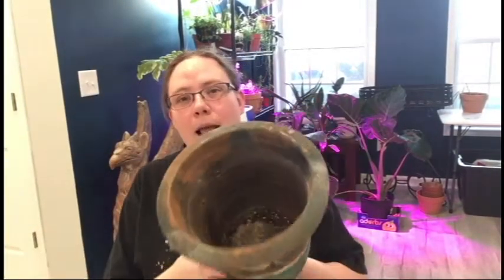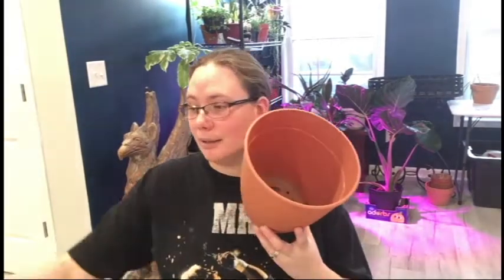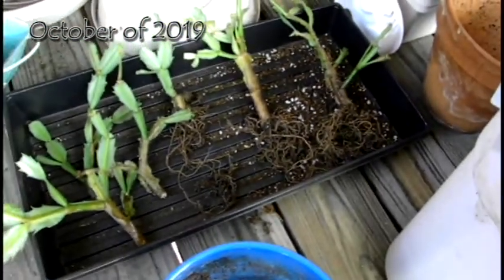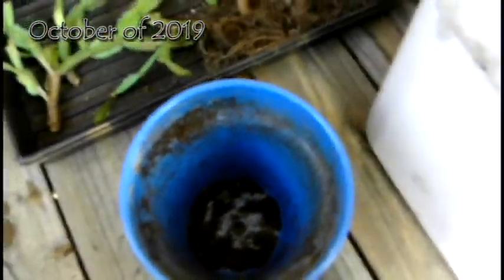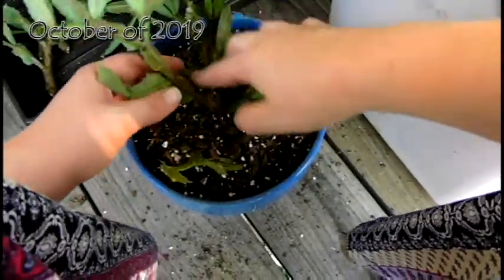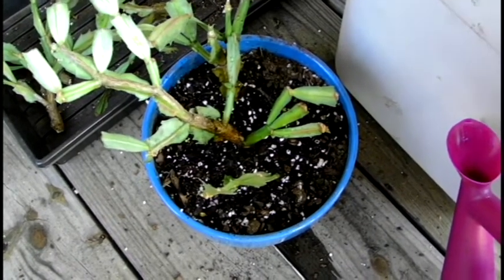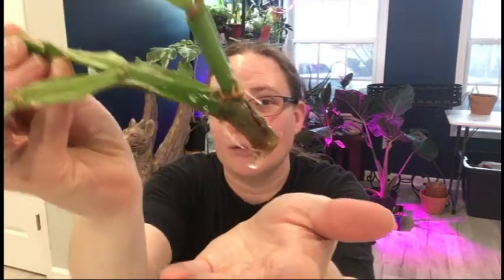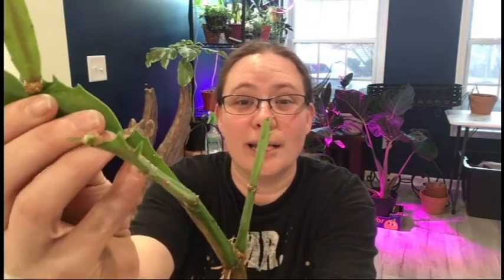S&S & The Little Cactus That Could | Vlogmas Day 19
In a story that began several months ago, I tell you about the wonderful growth and then sharp decline of my Christmas Cactus, where I almost lost the whole plant. This is a lesson about root rot that will hopefully help you save your own plant if this ever happens to you.